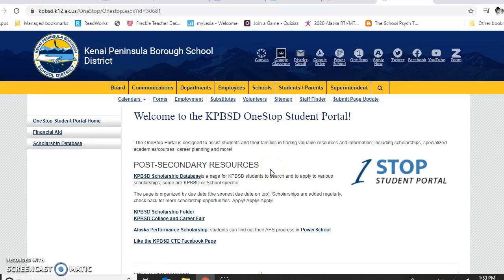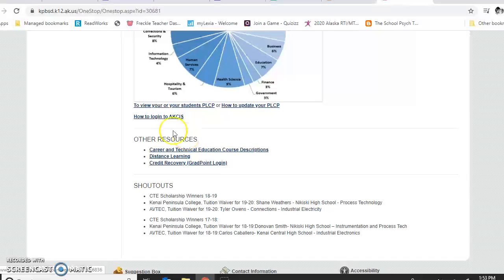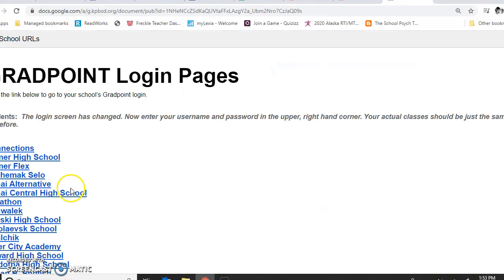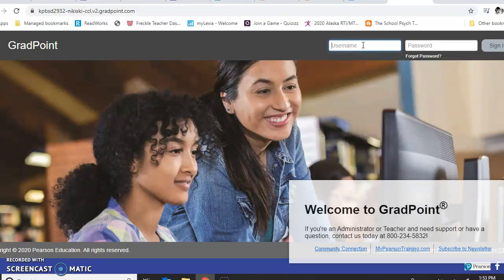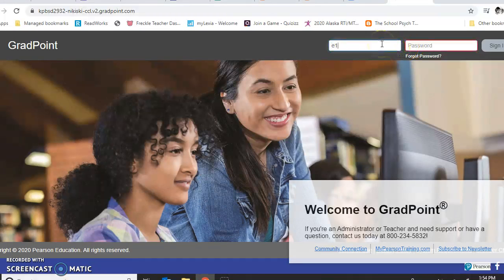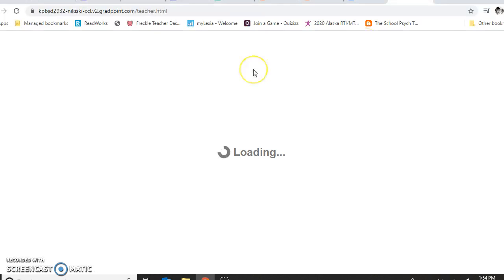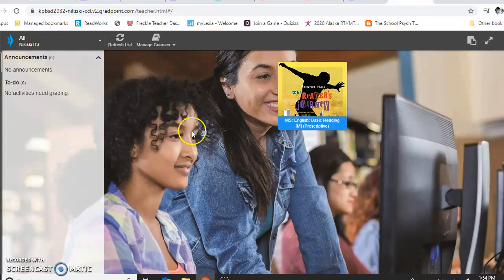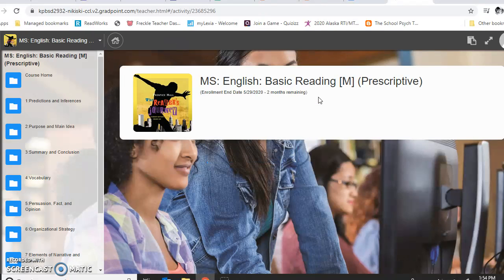Logging In to Grad Point